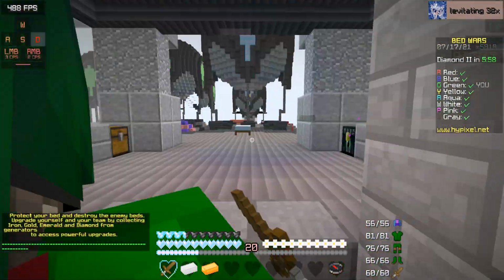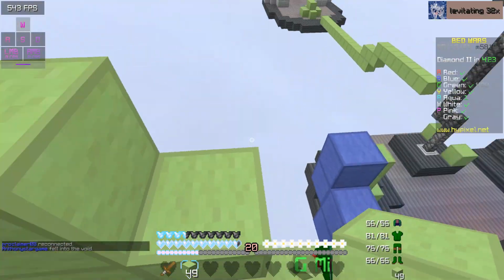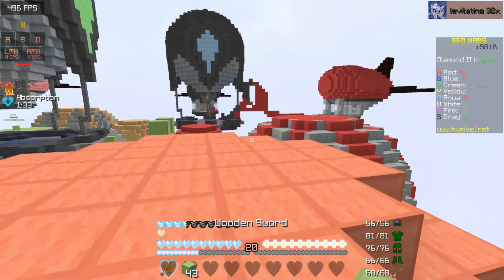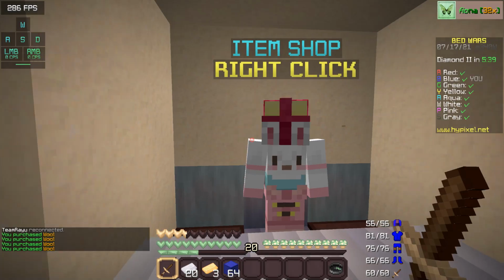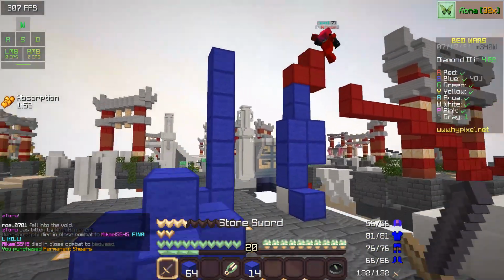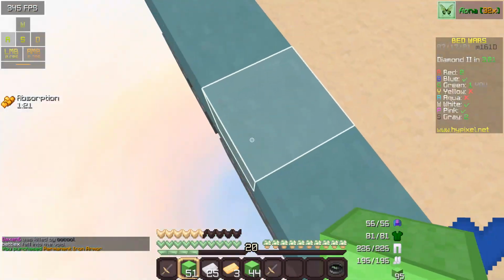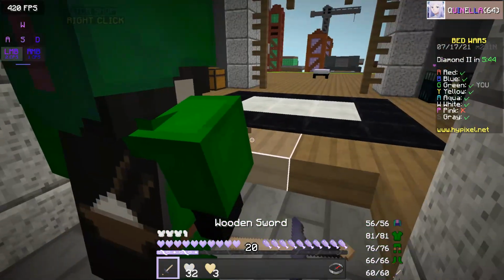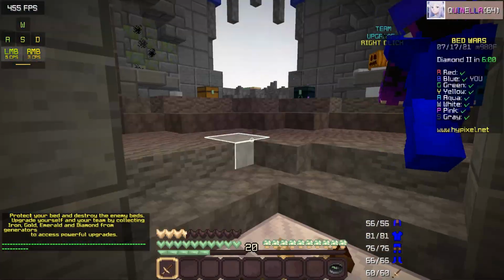Top 3 BEST Cute Texture Packs(PVP) - Bedwars Commentary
I hope you guys enjoyed today's video, if you did HIT that

Socials:
00:00 Intro
00:16 levitating 32x
03:59 fiona 32x
08:25 Quinella 64x
09:52 Playing with Spiral!
11:16 Outro